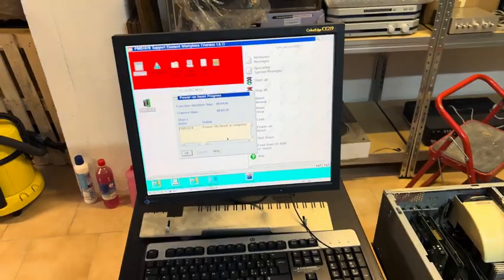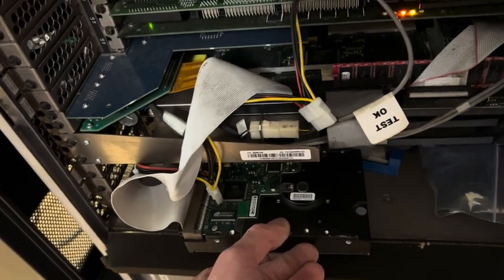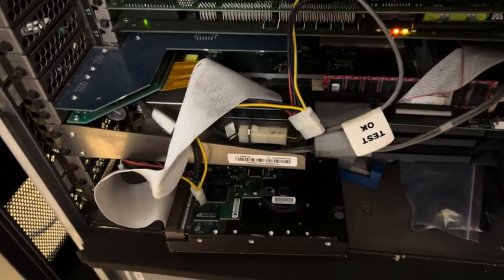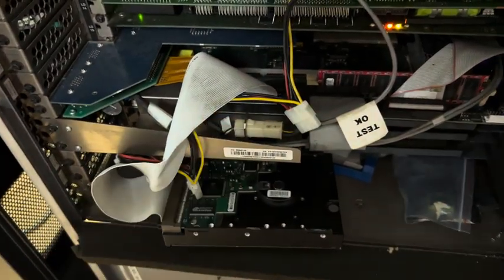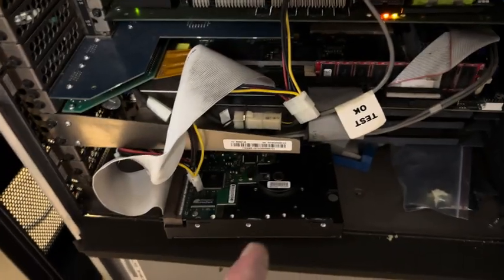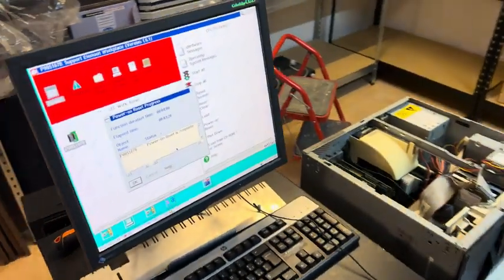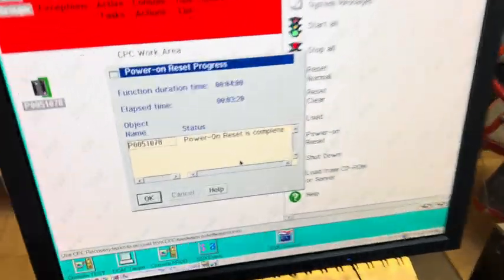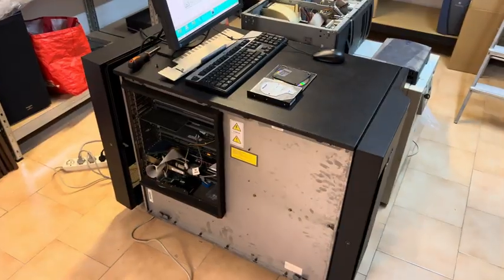IBM S/390 Multiprise 3000 Mainframe - Part 3 - Replacing the SSA boot volume with a single IDE disk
Quick progress update on the mainframe.
After hours of trial and error I was able to both make a backup and restore it to a regular IDE hard disk. I won’t dive into the restore procedure (also because I tried so many things I can’t say what worked or not) but once data is replicated it’s just a matter of adding an entry to CONFIG.SYS for the IBM-supplied IDE driver (it’s already in the folder) or install a 3rd party one. I ended up choosing the latter as that would also enable me to remove the SSA card and swap it with a SATA one.